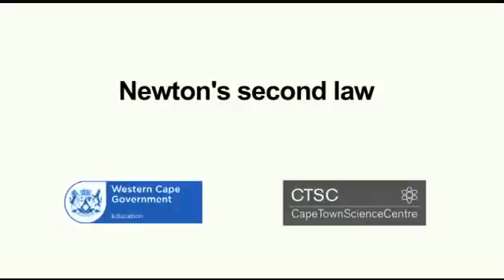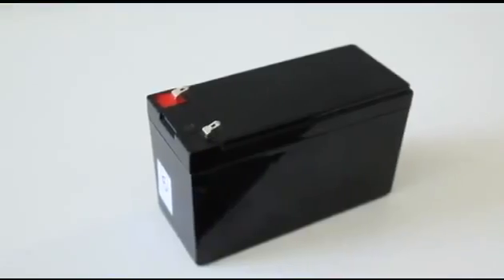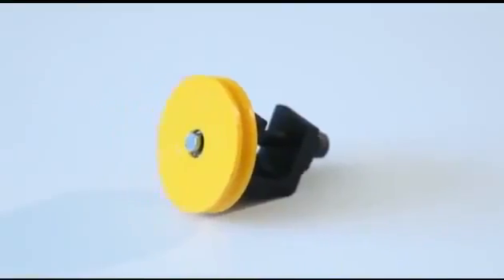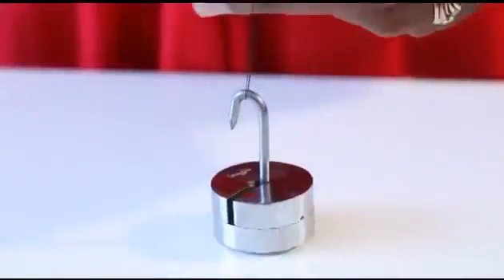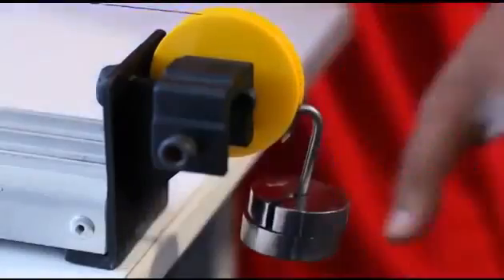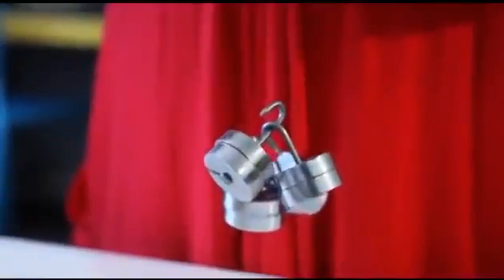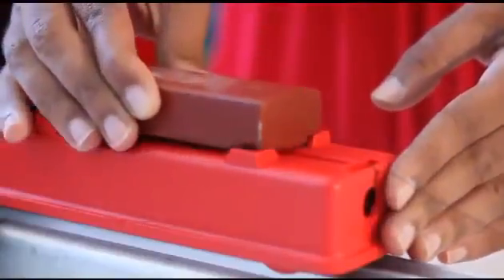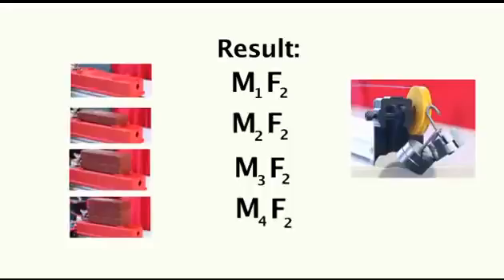Practical experiment Newton s 2nd Law of Motion